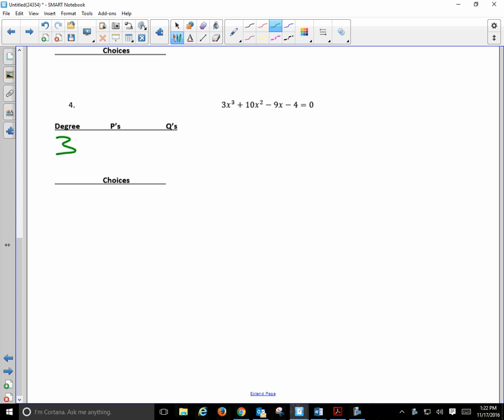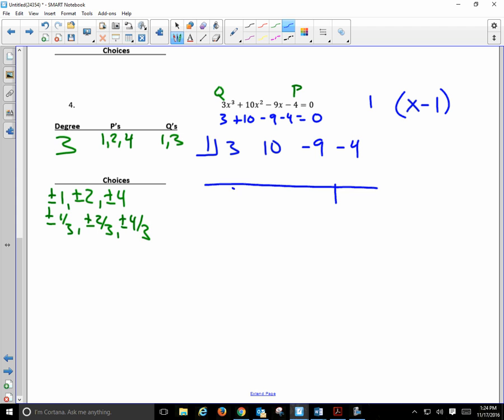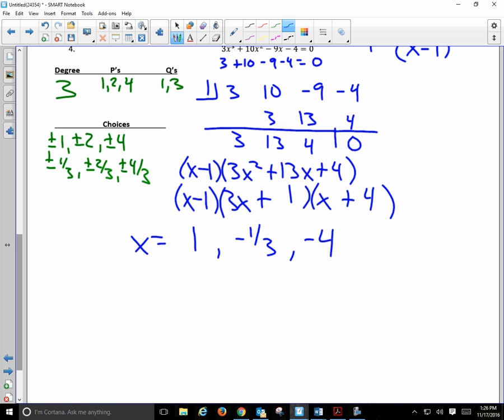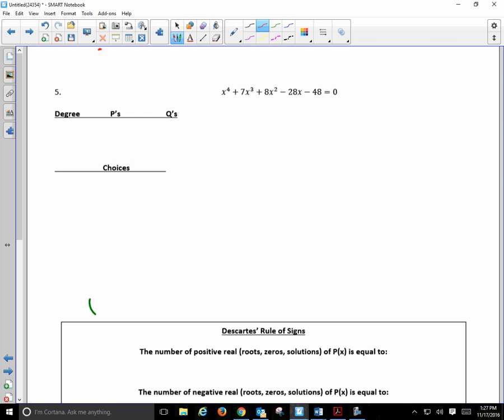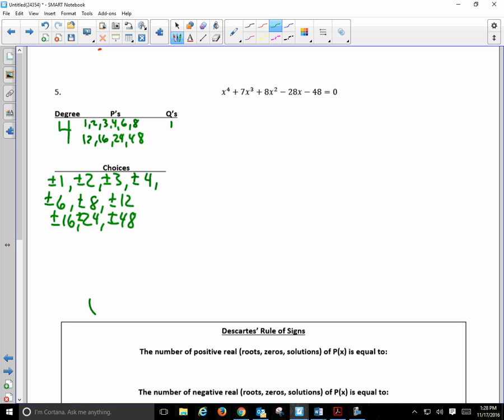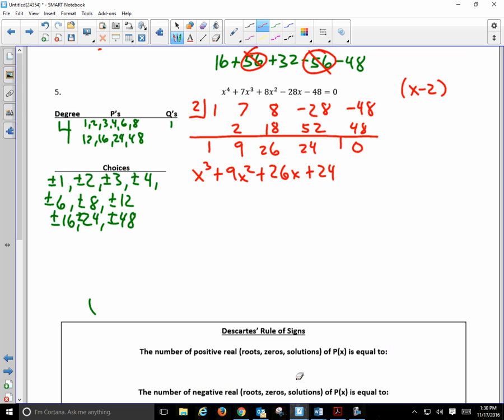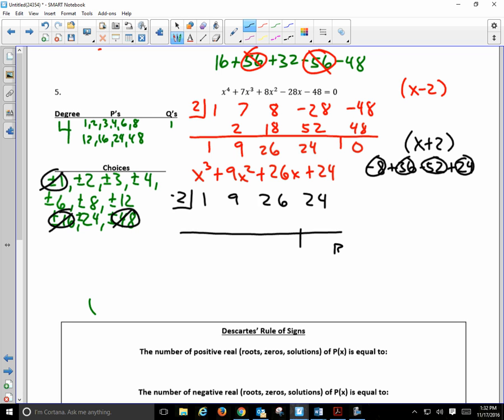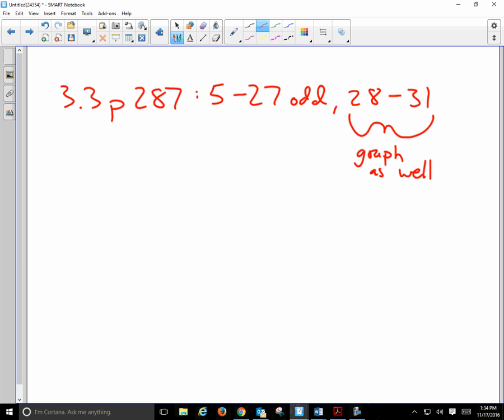College Algebra Unit 3.3 Notes Rational Roots Theorem Day 2 2016